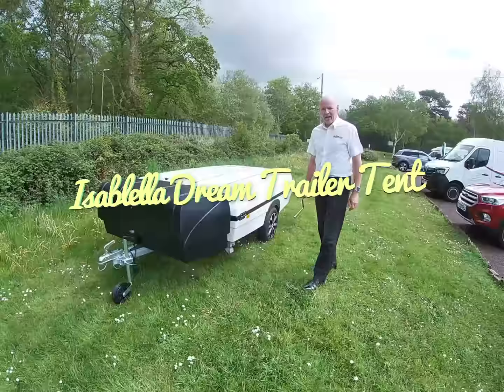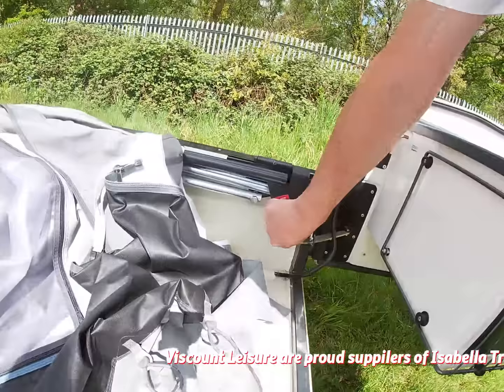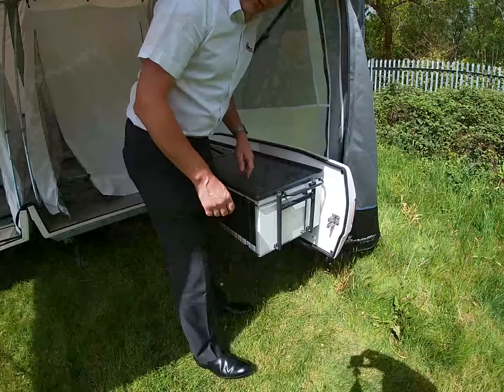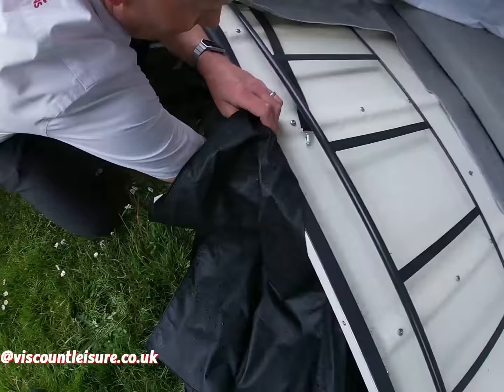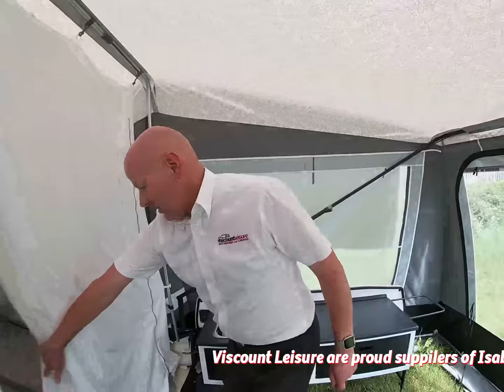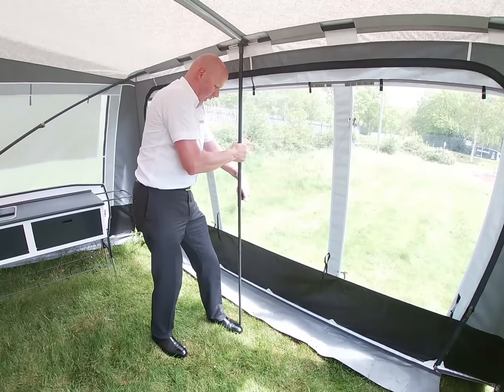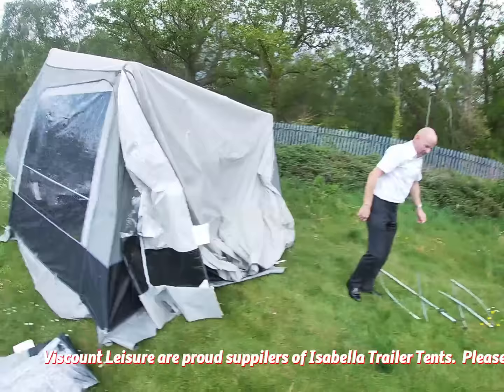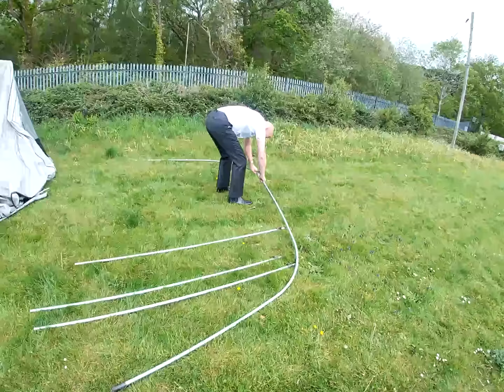How to put up an Isabella Camp-let Dream Trailer Tent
Thank you for choosing Viscount Leisure, we hope you find this video helpful.